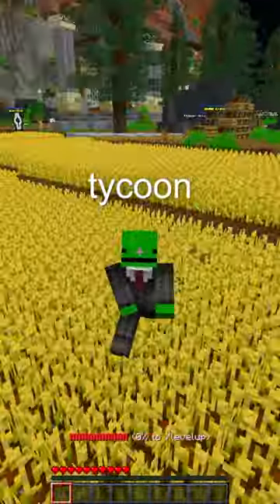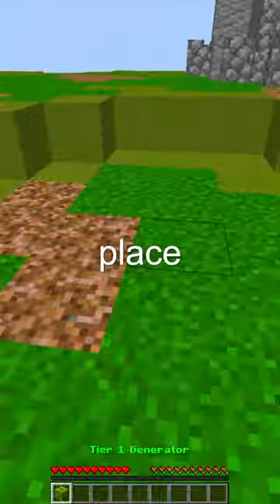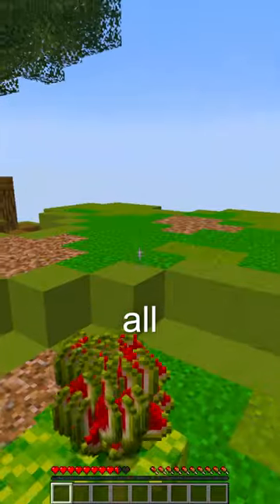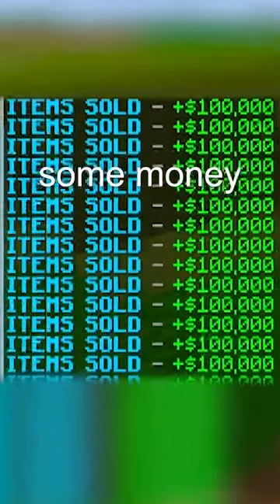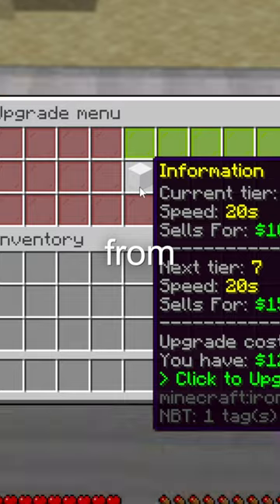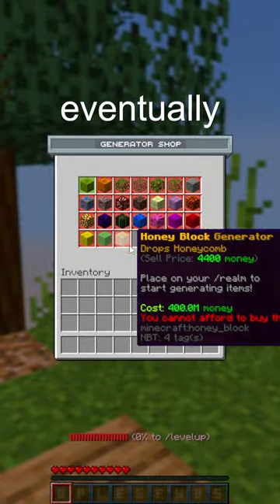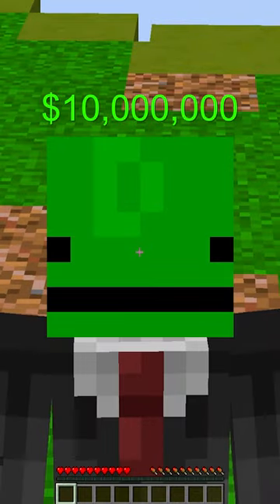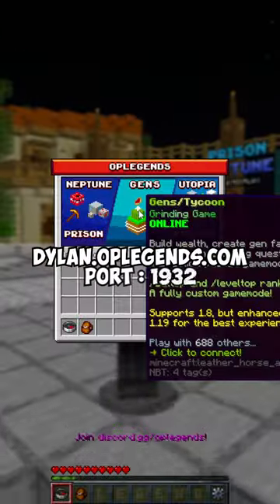How To Get Started On My Tycoon Server!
Today im playing Minecraft, But It's Not Minecraft and it i's Minecraft, But you can't touch any colors, Minecraft Challenge on the shorts with the gaming

Minecraft, But this challenge is the funniest Minecraft Lifesteal SMP Letsplays I've ever seen in my life! I don't really use Minecraft Mods. But I do like minecraft challenges on Minecraft 1.19 and Minecraft 1.18.2 and on Minecraft 1.19.4 This is a Super Funny Minecraft Short / TikTok / Video I've ever seen.

I also Like to play Minecraft Bedrock when im doing Minecraft Speedruns. Oops , I meant I like using Minecraft Java when I do Minecraft Speedruns. My name is Minecraft DYLAN and my favorite Minecraft Youtubers are Minecraft Dream , Minecraft Camman18 , Minecraft Tommyinit , tubbo ,  and x nestorio And Dayta!